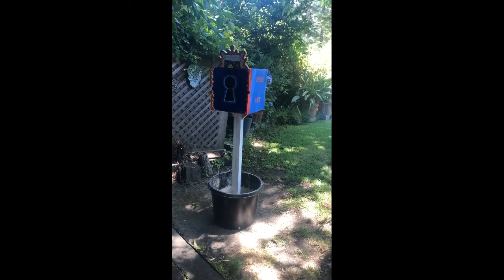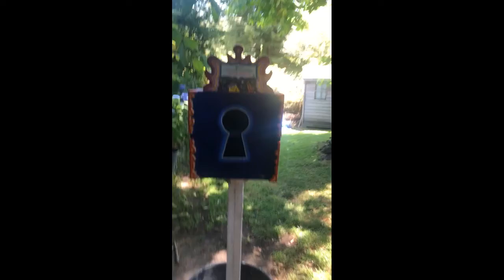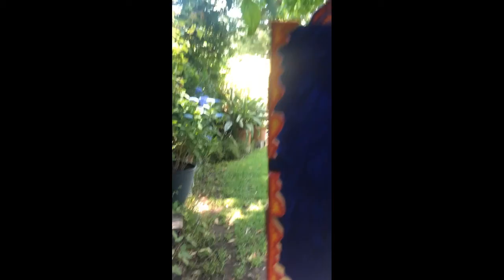LittleFreeArtGallery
Little Free Art Gallery